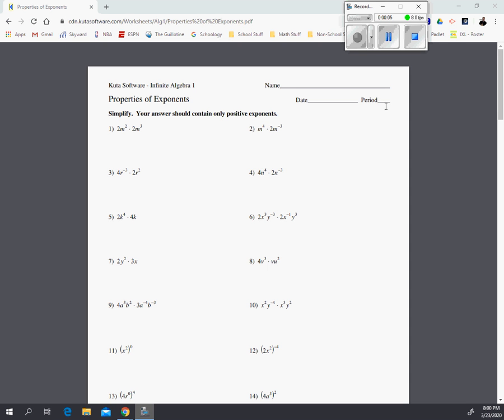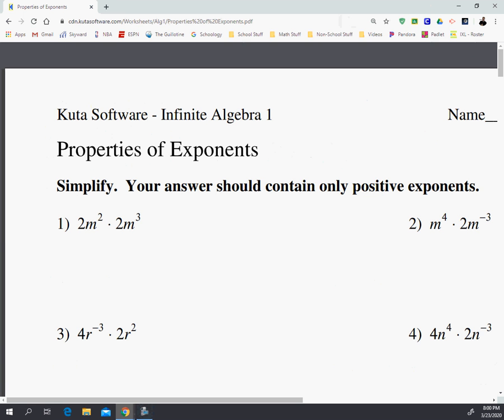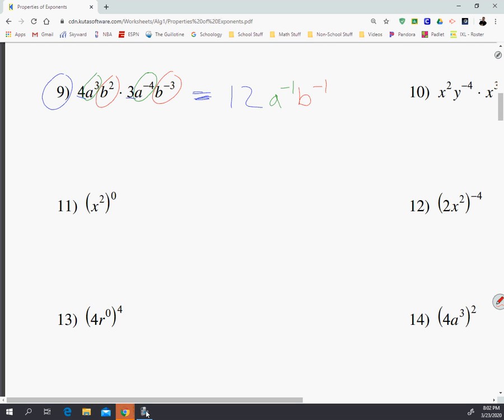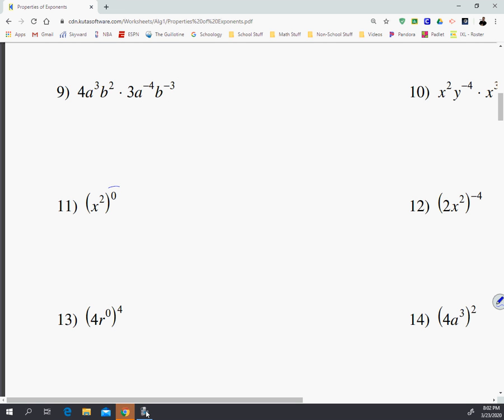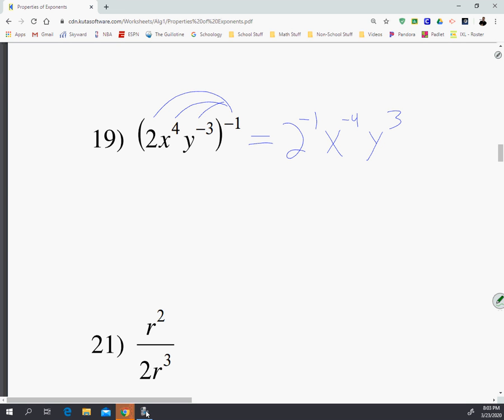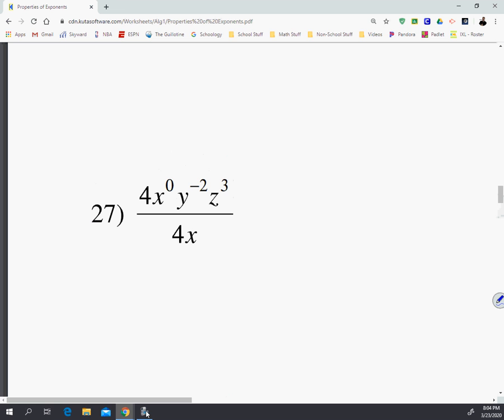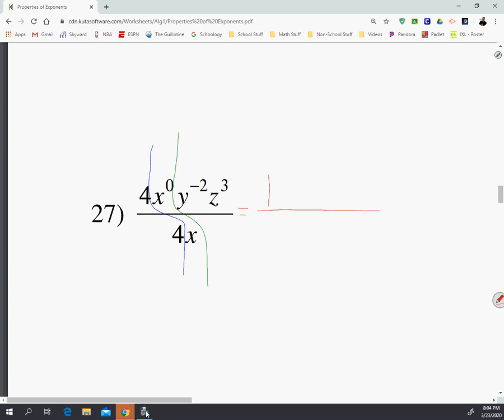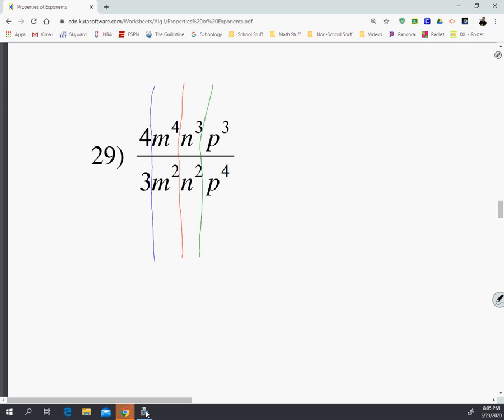6.1 Day 3: Extra Example